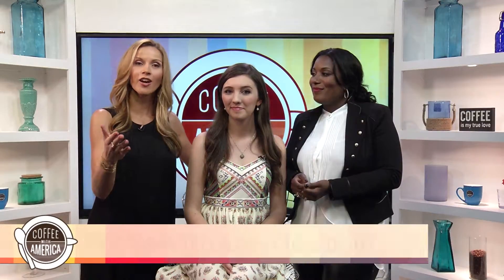15-Minute Makeover, The Big Reveal!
It's time to reveal the results of our first 15-minute makeover! Let's see how our model, Ashley, looks after 15 minutes of professional makeup from Makeup Artist Libra Cordero!